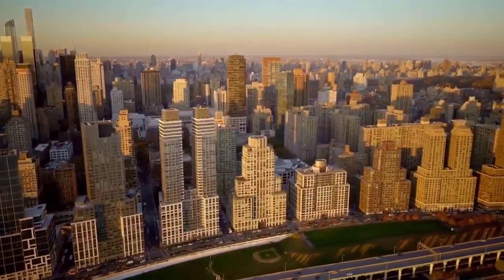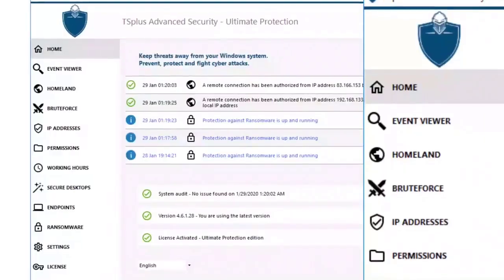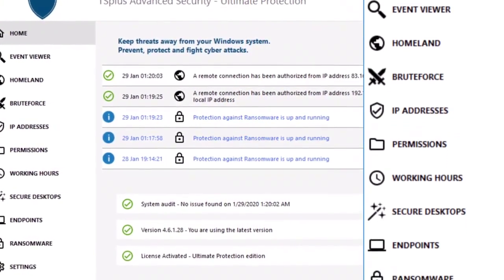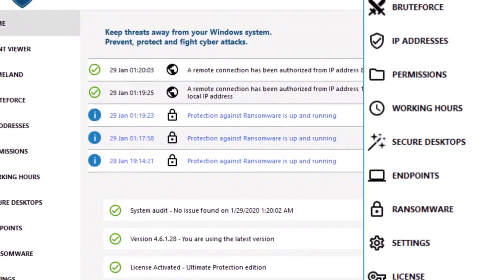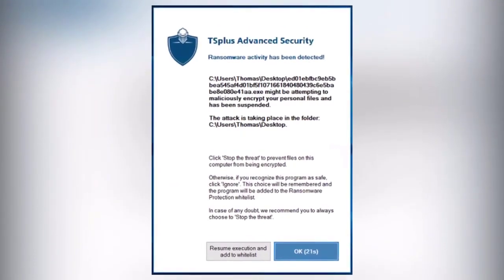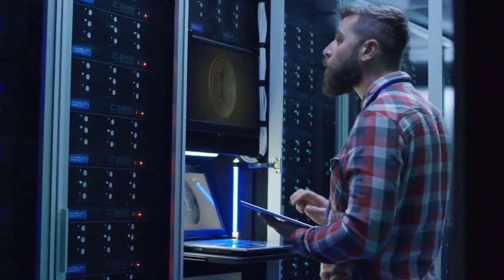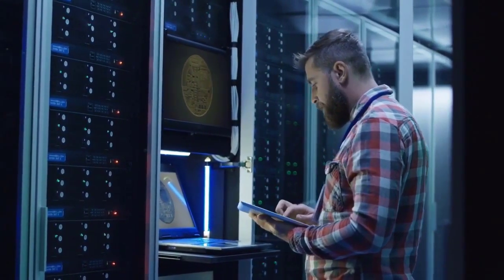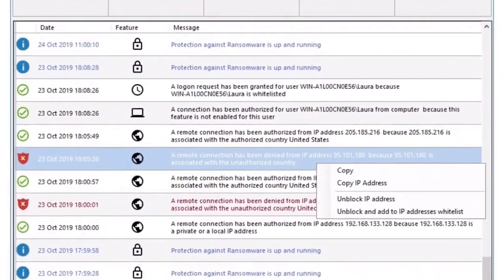TSplus Advanced Security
With TSplus Advanced Security, Administrators can use a wide array of flexible tools to control access to remote servers.
TSplus Advanced Security provides 7 fundamental features to protect your servers from cyber attacks:

- Homeland Protection: Prevents foreign attackers from opening remote sessions.
- Brute-Force Defender: Blacklist suspicious or troublesome IP addresses and limit failed login attempts.
- Working Hours Restriction: Control the days and times that users can access the remote servers.
- Permissions: Easily inspect and Manage Users and Groups Permissions on folders and files.
- One-Click to Secure Desktop: Simple remote access group policy control.
- End-Point Device Protection: Restrict access by device name.
- Ransomware Protection: Ransomware is quickly becoming one of the most common forms of cyber-threats. TSplus Advanced Security Ransomware Protection stops Ransomware in its tracks.